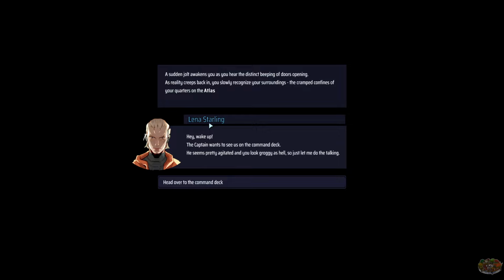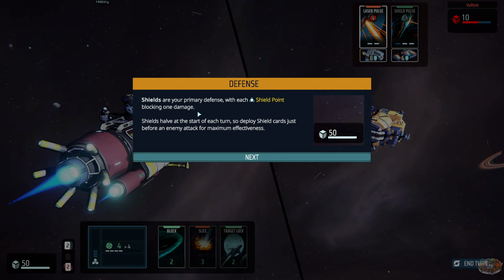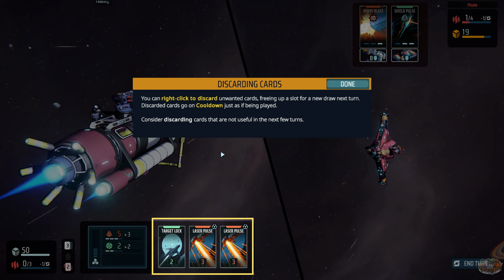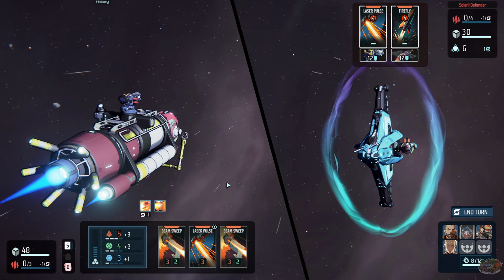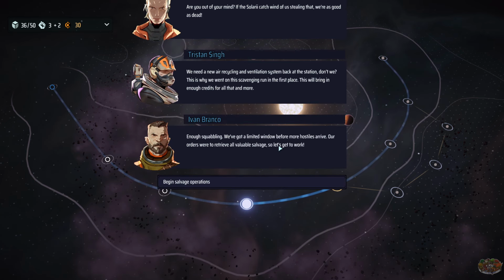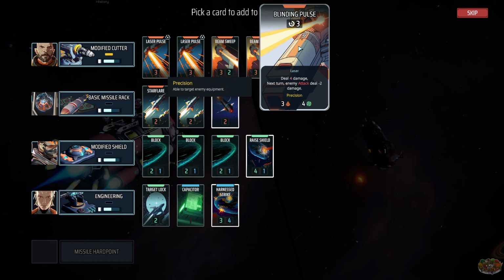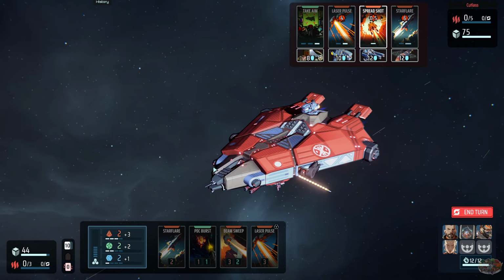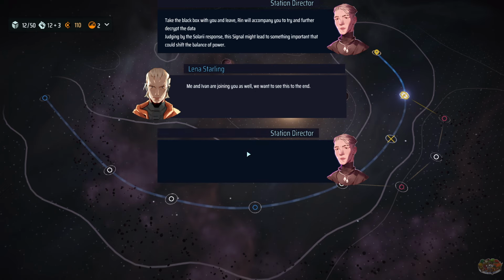Fantastic Mix of Deckbuilding, Ship Management, and Strategy! | Breachway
Breachway is an excellent example of mixing parts of genres into a fantastic deckbuilder! Strategic paths and decisions + crew management + deckbuilding makes for an excellent experience!